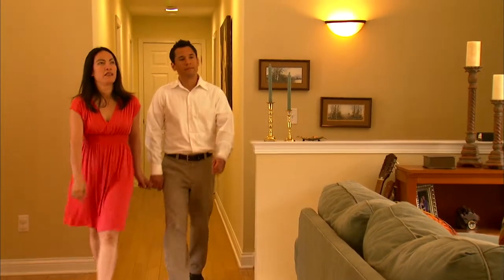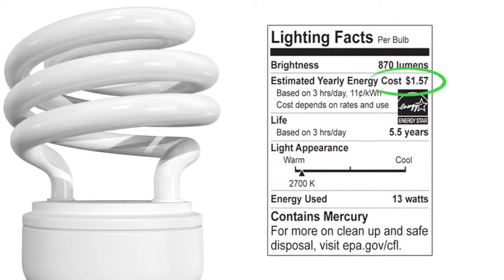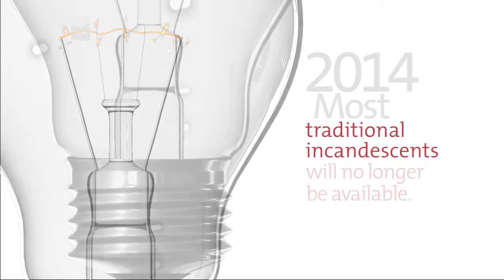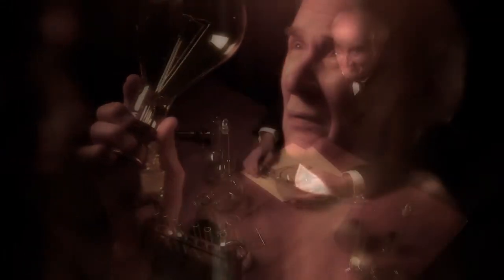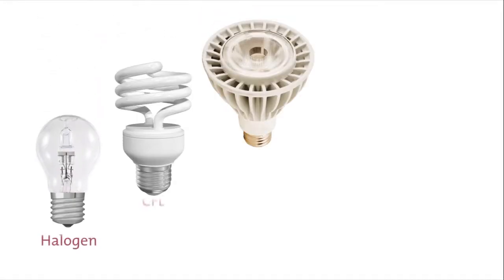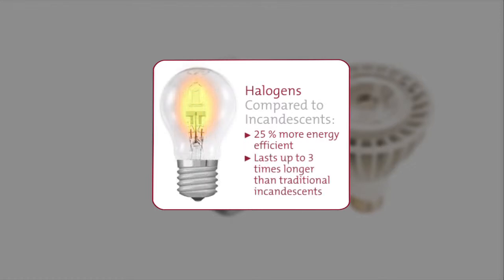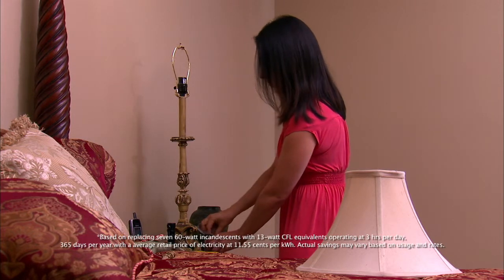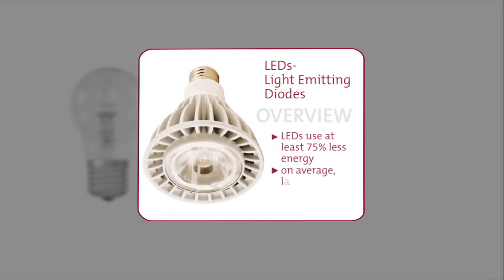ComEd Looking at Bulbs in New Light